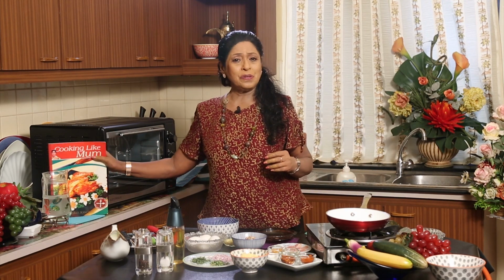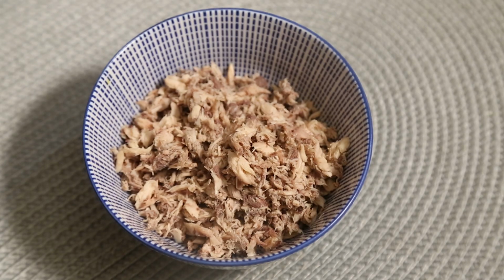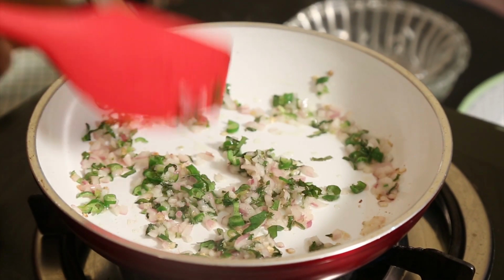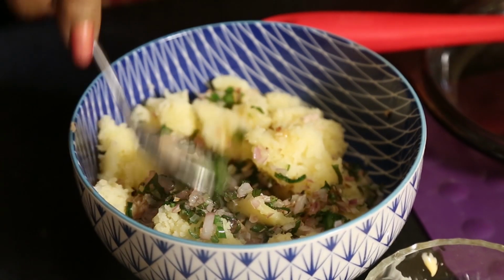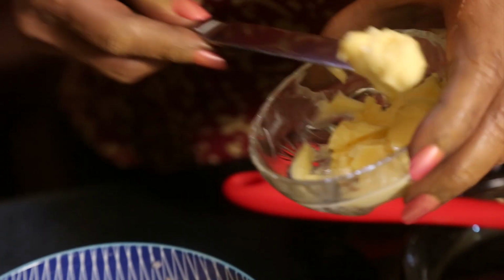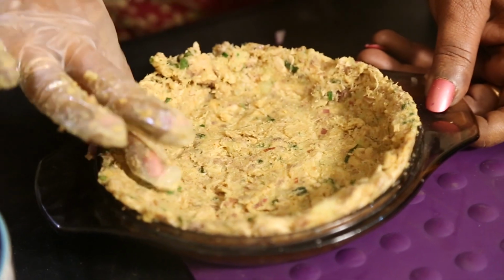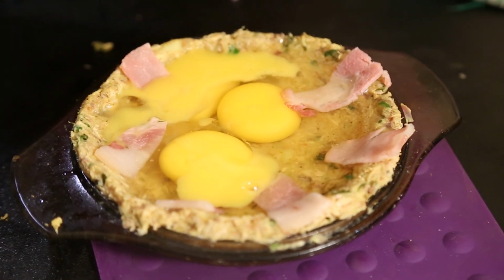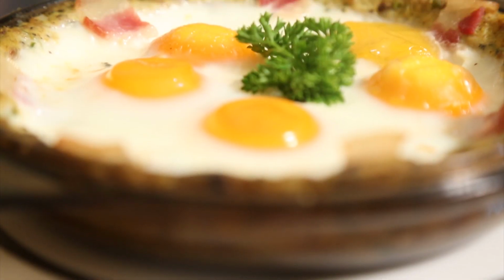Mexican Flake | Mallika Joseph Food Tube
Lets try this Mexican flake at home. easy to make steps by Dr.Mallika Joseph.
INGREDIENTS,
Canned fish
Boiled and mashed potatoes
Onion
Curry leaves
Green chilli
Butter
Salt
Pepper
Chilli powder
Chilli pieces
Bacon
Eggs